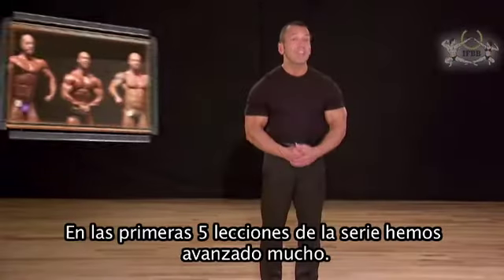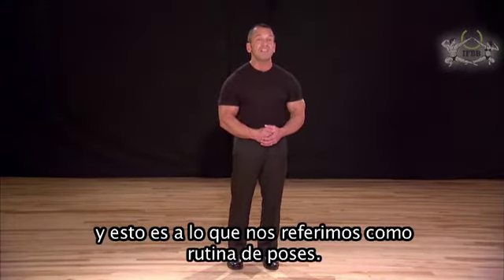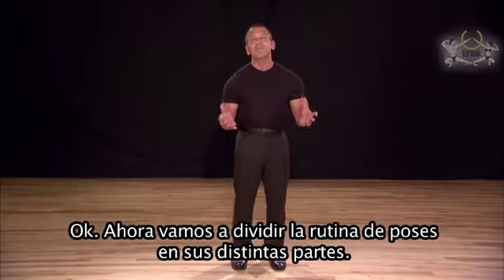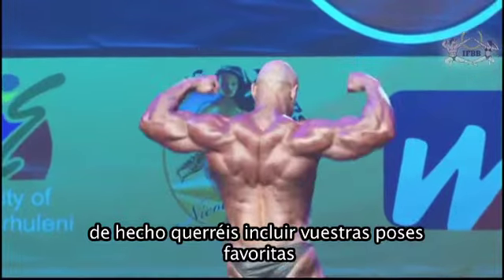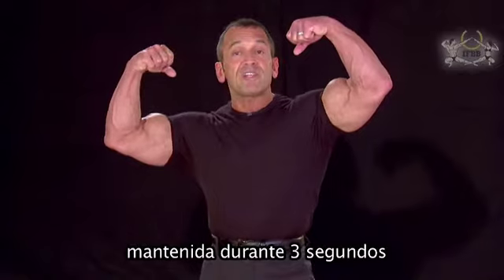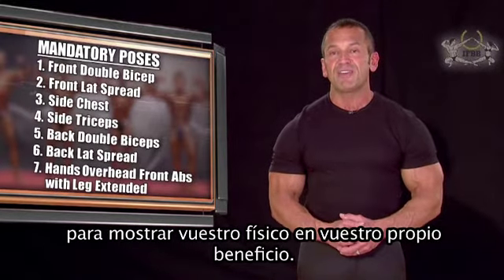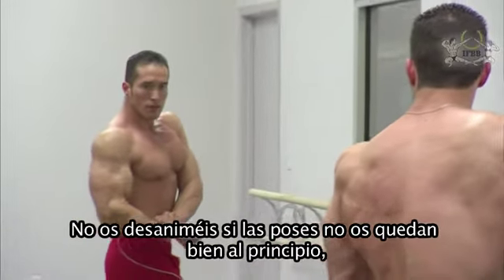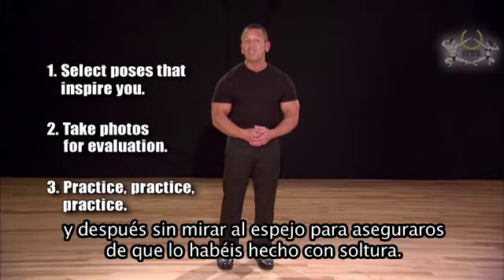CTS posing like a pro lee labrada part 6